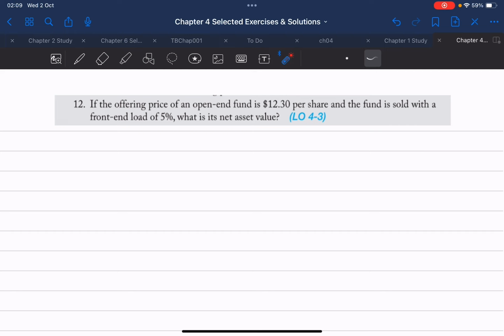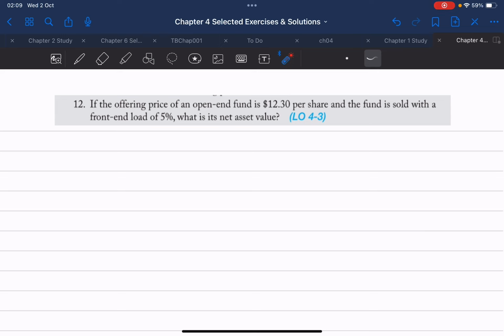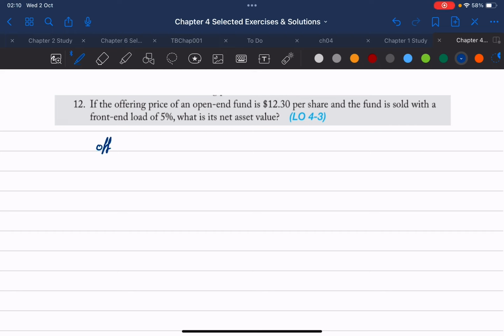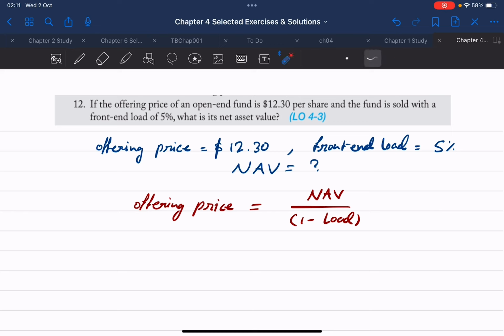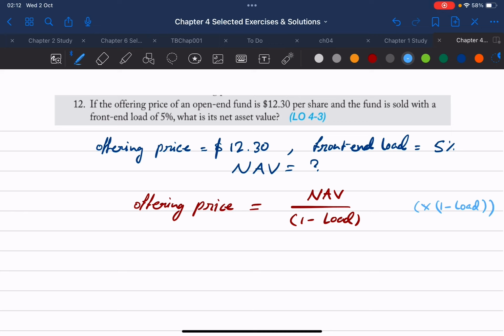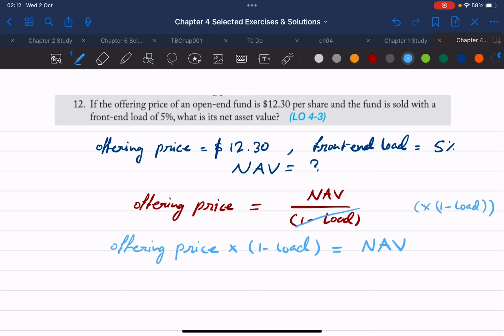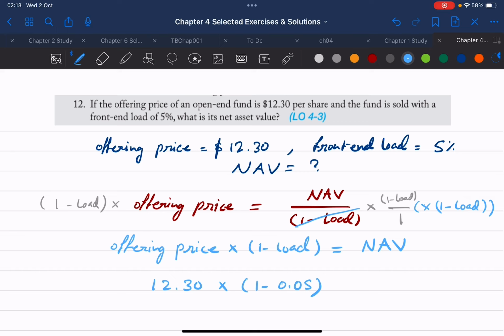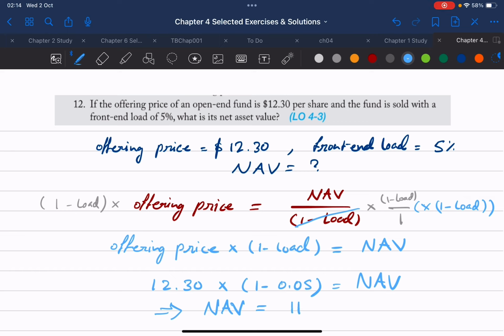BUS 325 Investment | Chapter 4 Exercise 12 Solution